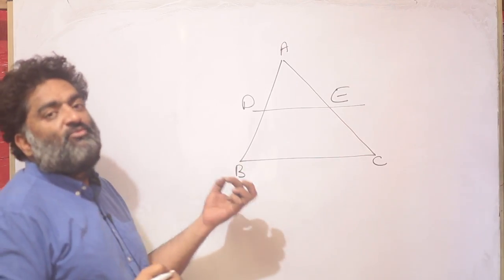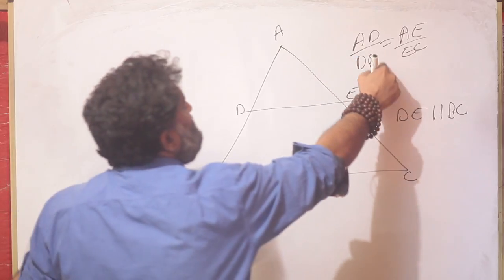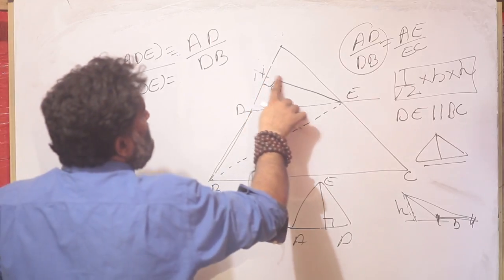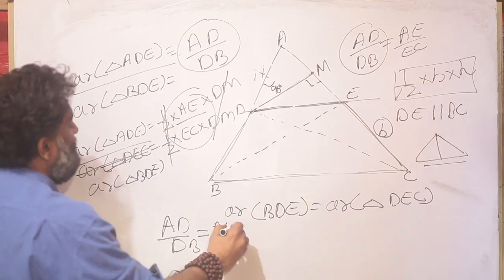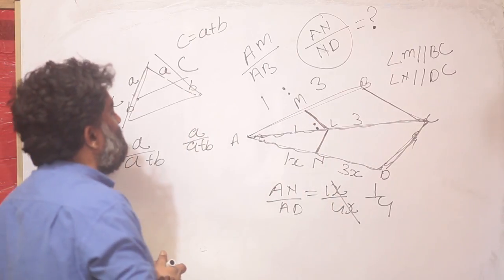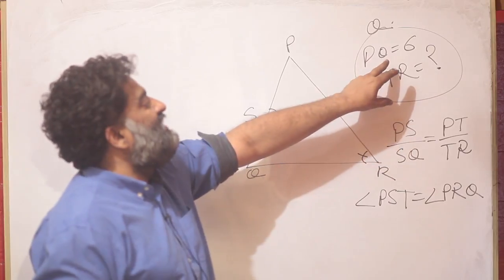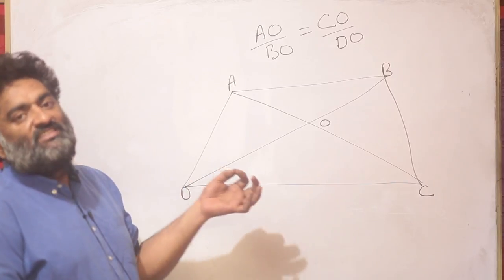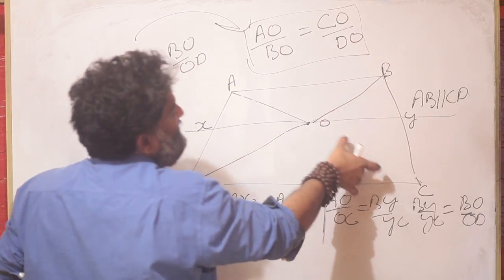Similarities : Basic proportionality theorem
Kickstarting similarities and applications